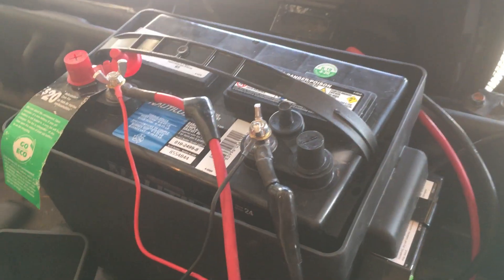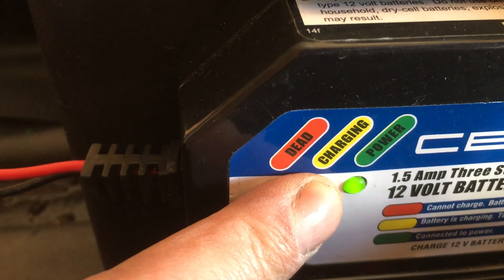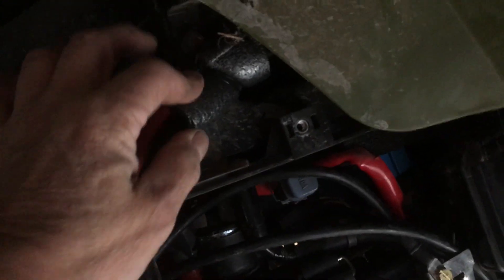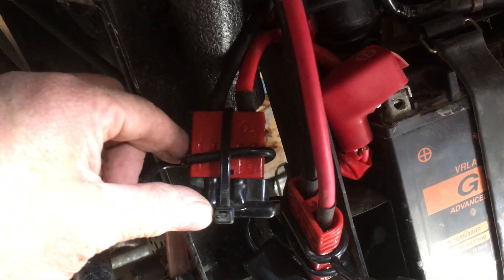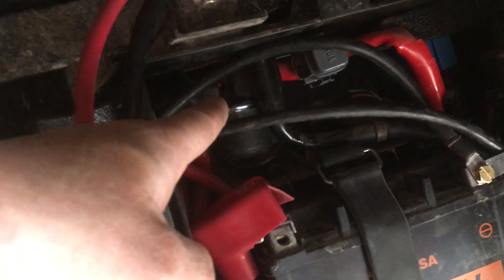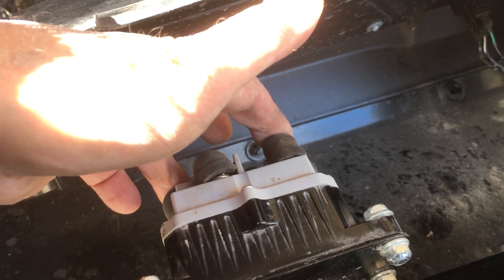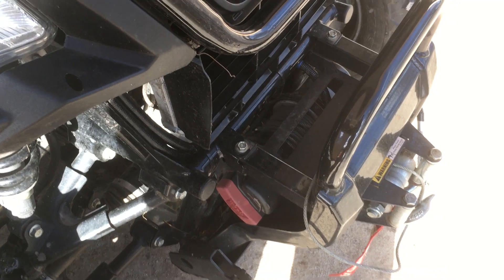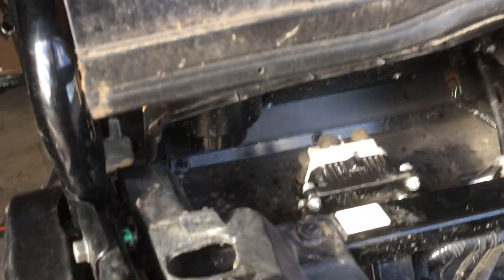Honda Pioneer 500 winch battery mod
I installed an auxiliary battery onto the Pioneer for the purpose of running the winch when plowing snow.  This prevents the winch operation from draining the battery and killing the engine.  The winch contactor shows power going to the winch (it shouldn't) and the winch is not operating.  The winch is not operating and it is not drawing current.  I used polarized/weatherproof battery connectors to simplify configuring the the starter battery and winch battery connectors.  When necessary, the winch batter can be used to jump-start the starter battery and get the Pioneer going.  The aux battery is isolated from the starter battery and Pioneer charging system.  The dealer repaired the winch itself and now life is good.